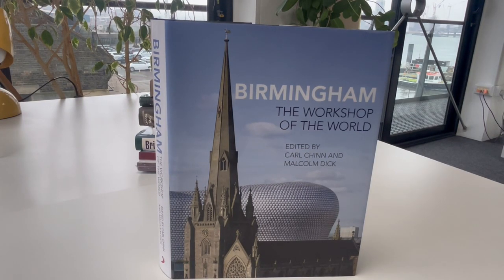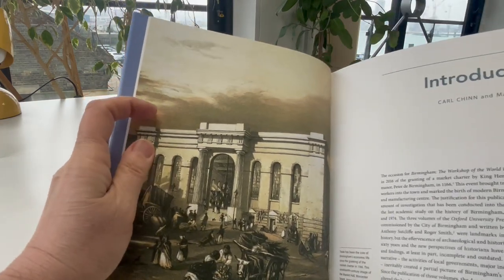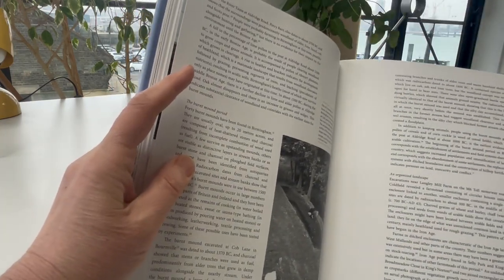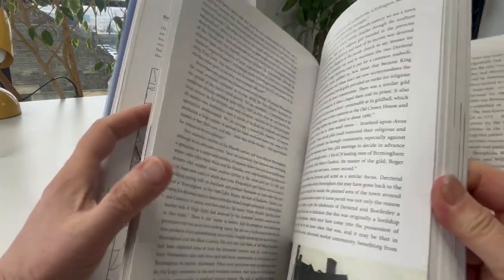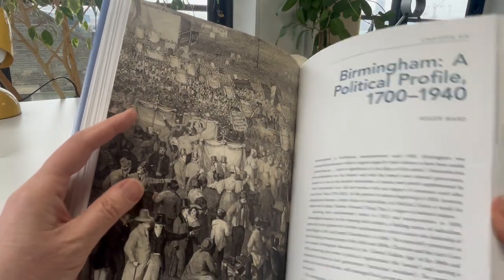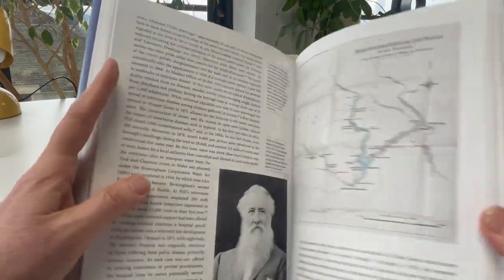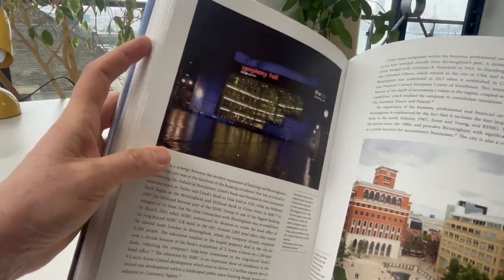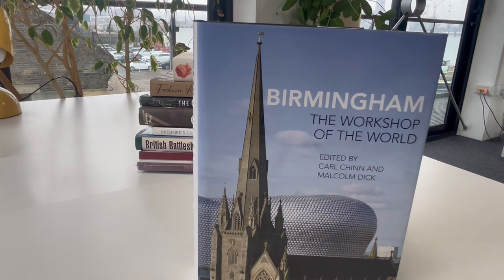BIRMINGHAM: The Workshop of the World by Carl Chinn and Malcolm Dick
The "City of a Thousand Trades", to quote the 18th century politician Edmund Burke, emerged in the centuries after 1700 as it became a centre of industry and commerce. There were no guilds to create a closed shop, and the freedom allowed to Nonconformists in religion resulted in leaders such as John Bright and Joseph Chamberlain, radicals with a strong philanthropic drive. The first navigable canal was opened in 1766, giving the city access to overseas trade. There has been debate about the involvement of slaves in local industry, but their numbers were probably small. A high wage economy and opportunities for women and children attracted people to the town. Metalworking, from guns to jewellery to railway carriages, was a speciality, and the 20th century saw Birmingham's further development as Britain's motor city. 334pp, timeline, population figures, superb colour photos.